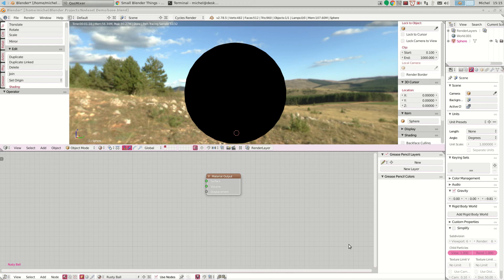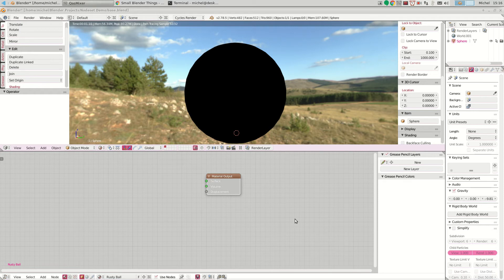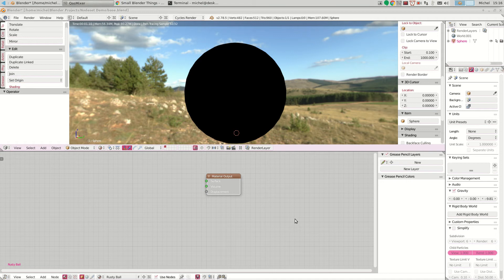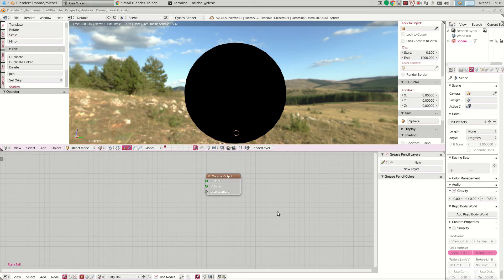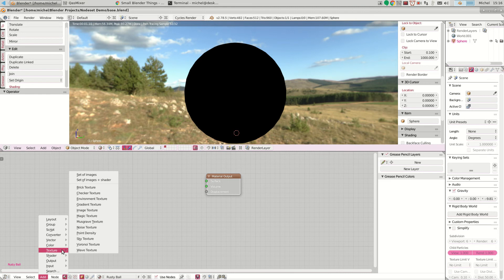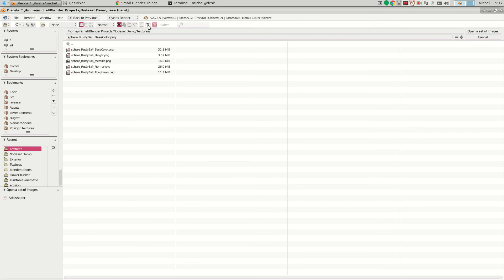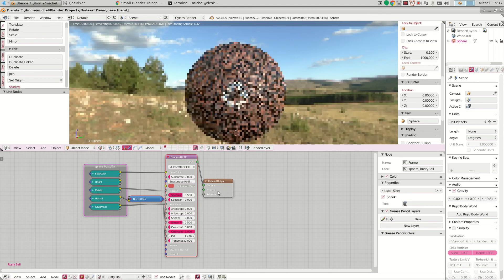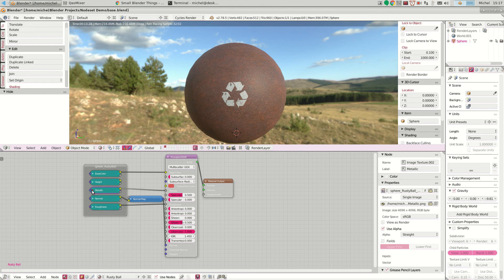Blender nodeset add-on adds Principled shader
download from my GitHub repo directly
(right click on link and select Save As ...)